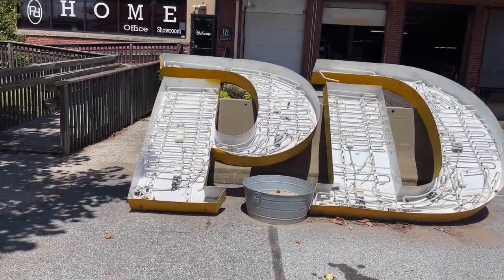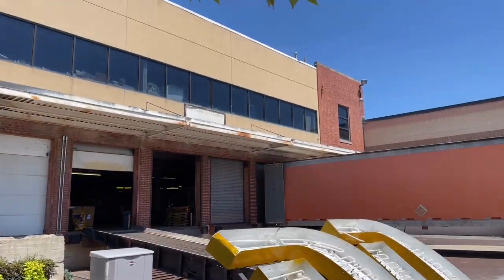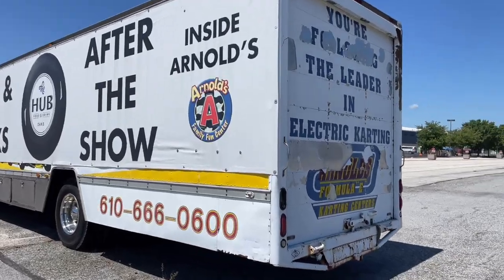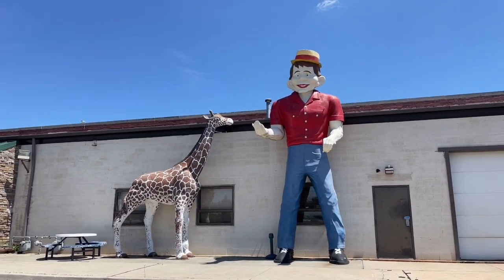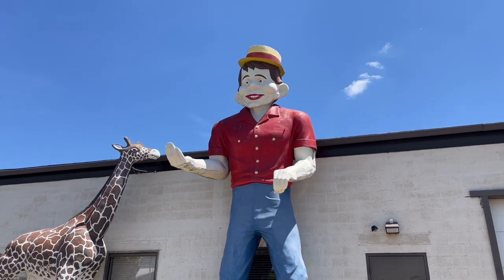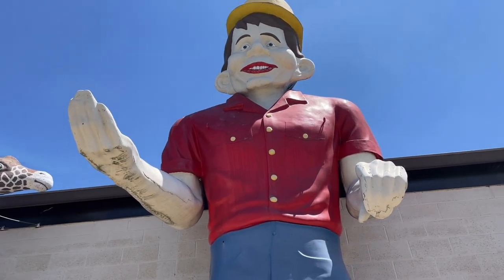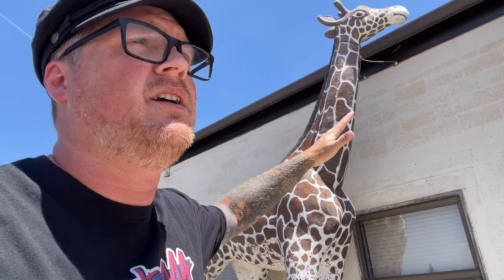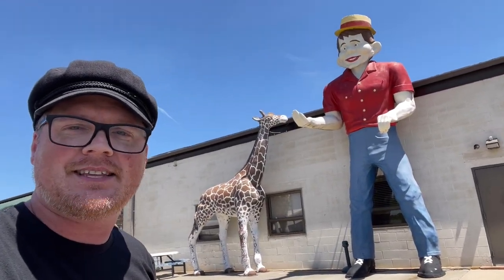Alfred E. Neuman Muffler Man & Giant Giraffe Statues At Arnold’s Family Fun Center In Oaks PA